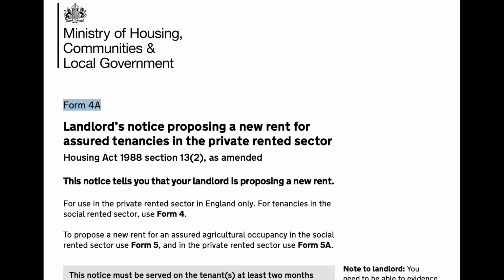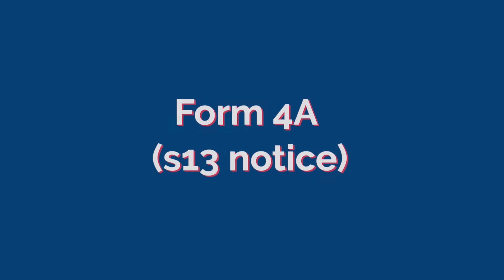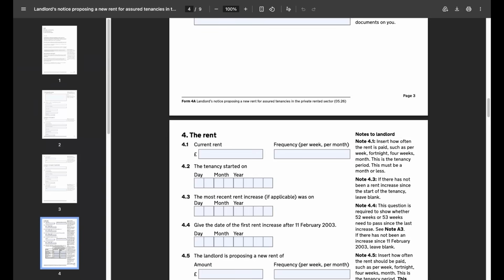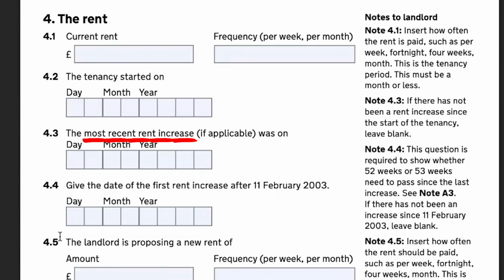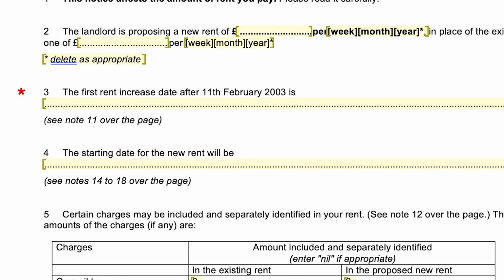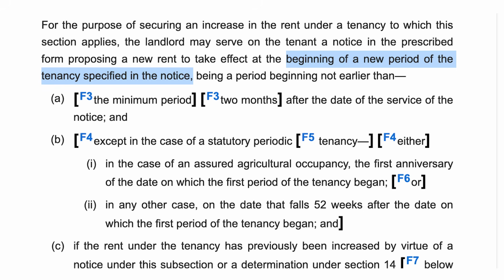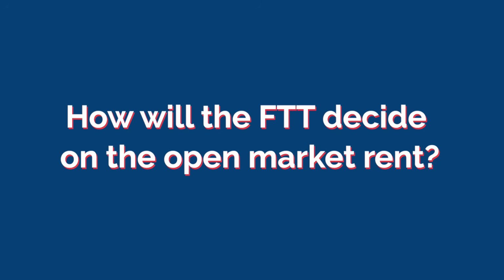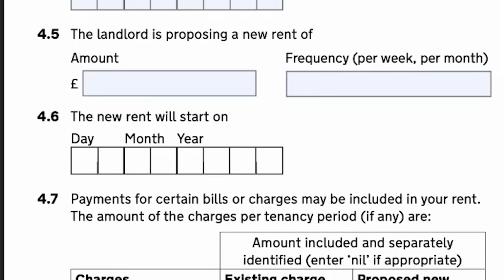Increase rent with Section 13: Form 4A walk through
Do you know how to increase rent using Section 13 now the Renters' Rights Act is in force? Form 4A is quite tricky, and this video walks you through Form 4A, and explains the rent increase process for landlords in England, UK.

In this practical video, Suzanne Smith, lawyer turned landlord, and author of the bestselling book, 'The Good Landlord Handbook', published by Penguin, explains how to increase rent in compliance with the Renters' Rights Act, including:

🔹 What changed on 1 May 2026?
🔹 Where to find Form 4A
🔹 Question 4.3: most recent rent increase
🔹 Question 4.4: first rent increase
🔹 Question 4.6: start date
🔹 How much notice
🔹 How to serve it
🔹 Tenants' right to challenge rent increase in the First-tier Tribunal
🔹 When does the rent come into effect?

⏱️ Time stamps ⏱️

00:00 Intro
01:20 What changed on 1 May 2026?
02:04 Completing Form 4A
03:09 Qu 4.3: Most recent rent increase
05:32 Qu 4.4: First rent increase
07:34 Qu 4.6: Start date for new rent
07:48 How much notice to give
08:03 How to serve Form 4A
08:21 Tenant appeals to First-tier Tribunal
10:21 How often can landlords increase rent?